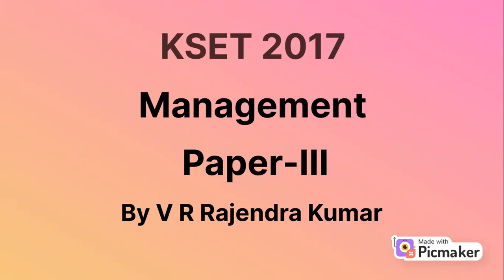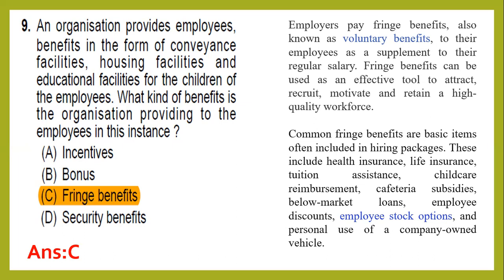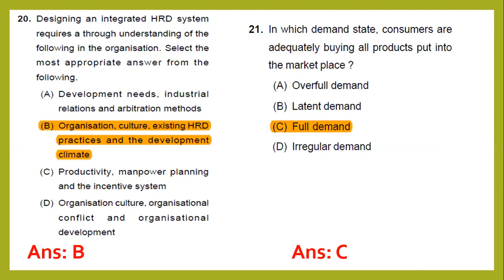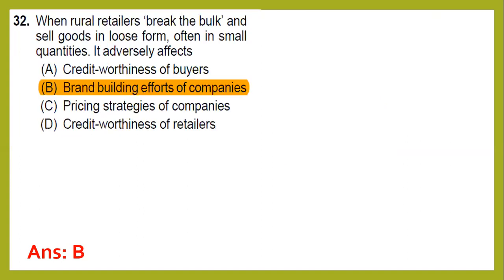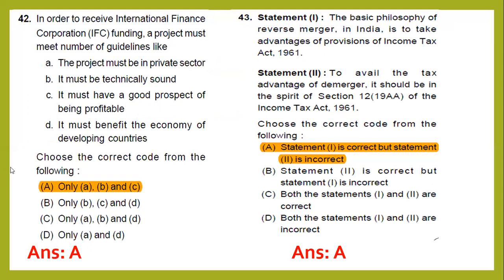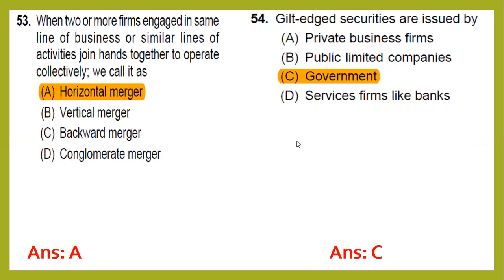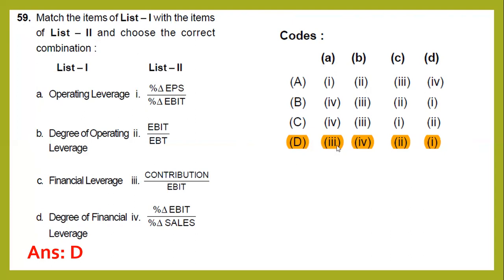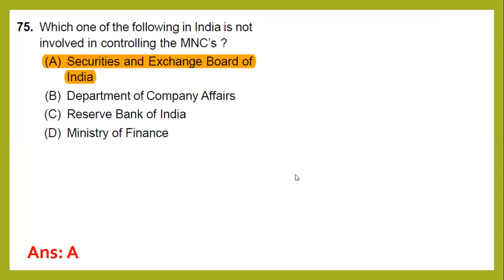KSET 2017 MANAGEMENT PAPER-III BY V R RAJENDRA KUMAR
KSET PAPER 3
KSET MANAGEMENT PAPER 3
KSET MANAGEMENT

This video is about analysis of KSET 2017 Management Paper-III